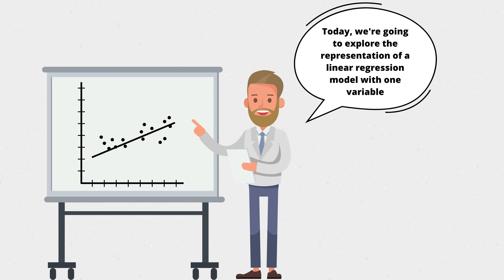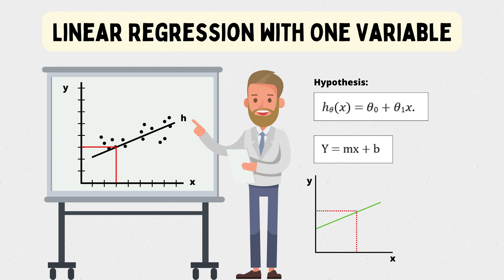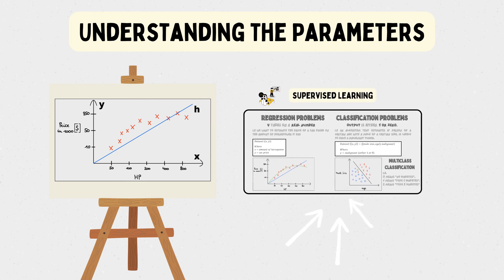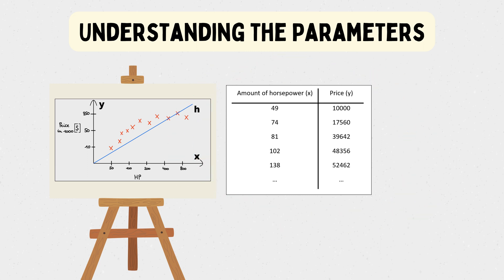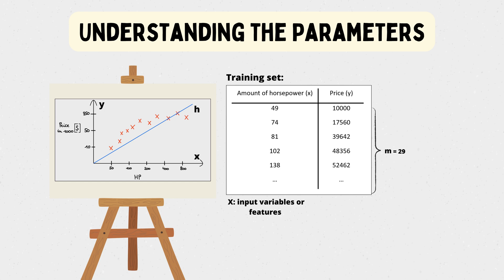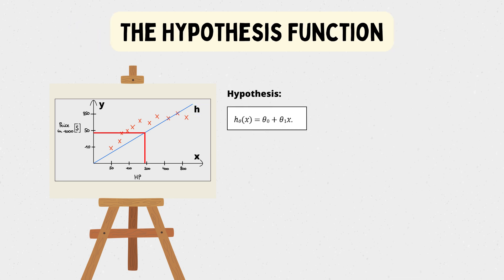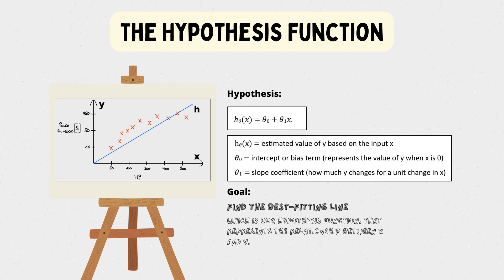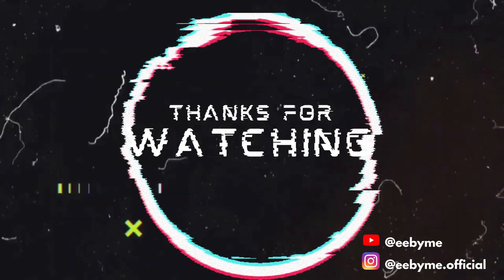Machine Learning | LINEAR REGRESSION with One Variable | Explained in under 5 minutes!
📈 Explore the fundamentals of this essential machine learning concept, from the simple Y = mx + b equation to the power of accurate predictions. Whether you're a beginner or looking to refresh your knowledge, join us on a journey through the basics of linear regression. Let's dive in!